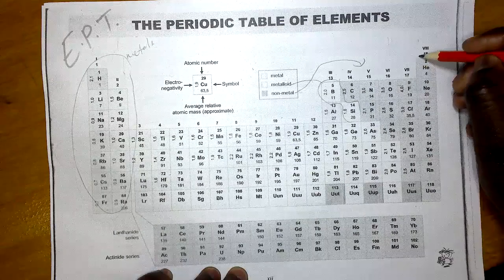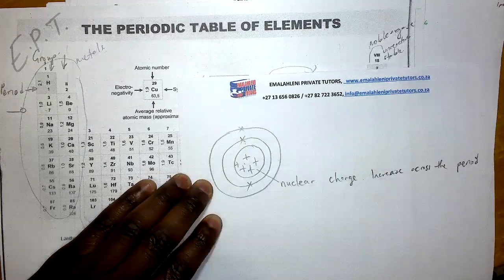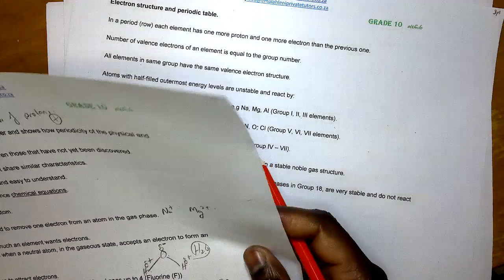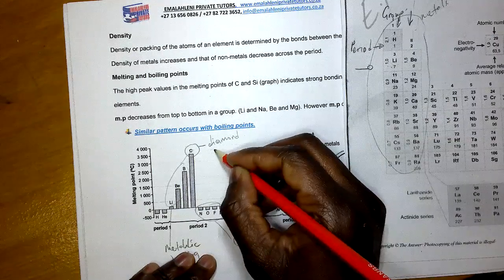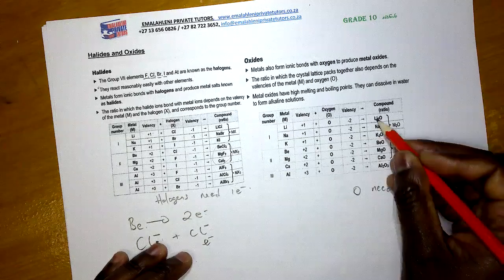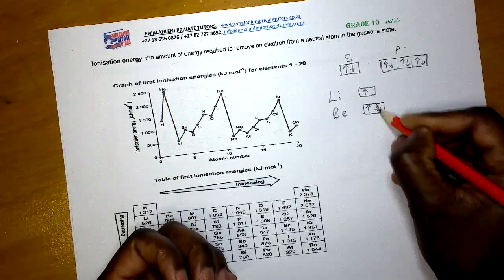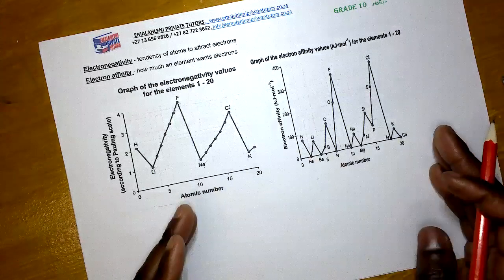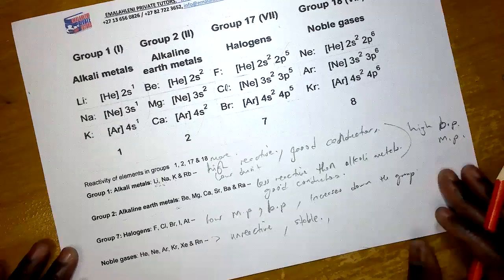Periodic table grade 10